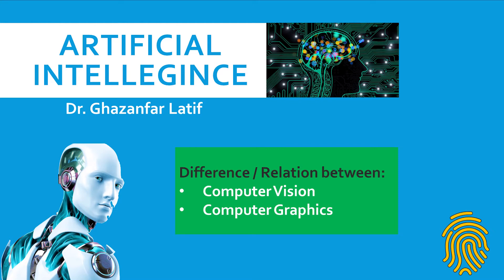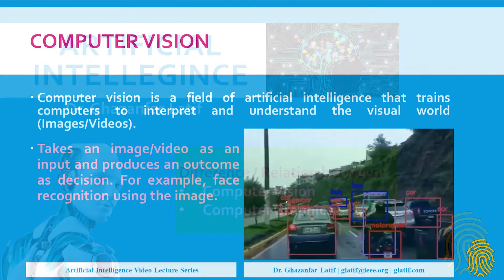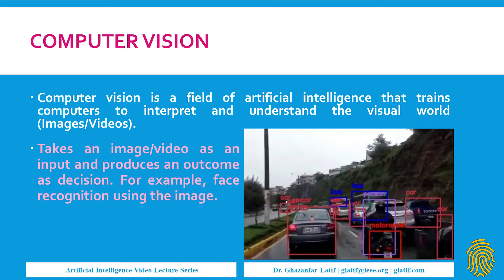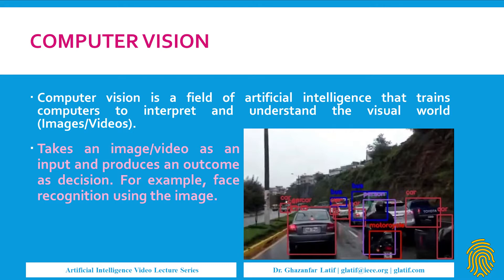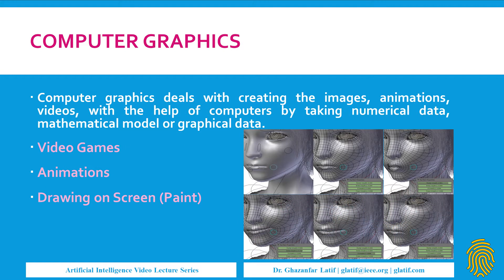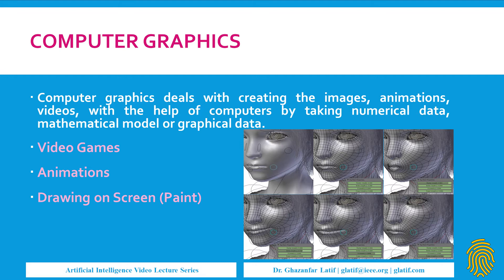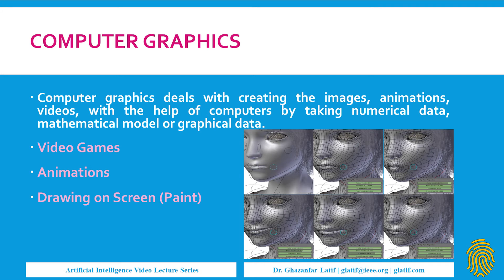Difference between Computer Vision and Computer Graphics?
Relation between Computer Vision and Computer Graphics?

Computer Vision is a field of artificial intelligence that trains computers to interpret and understand the visual world (Images/Videos). Takes an image/video as an input and produces an outcome as a decision. For example, face recognition using the image.

Computer Graphics deals with creating images, animations, videos, with the help of computers by taking numerical data, mathematical models or graphical data.
Video Games
Animations
Drawing on Screen (Paint)